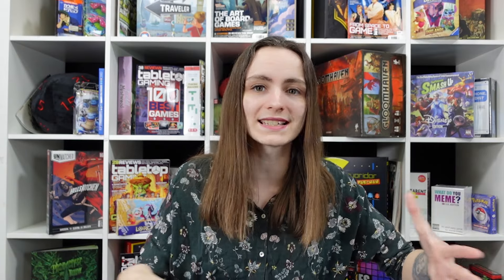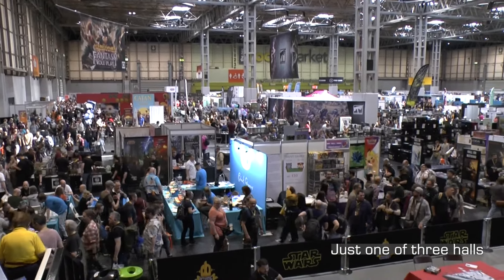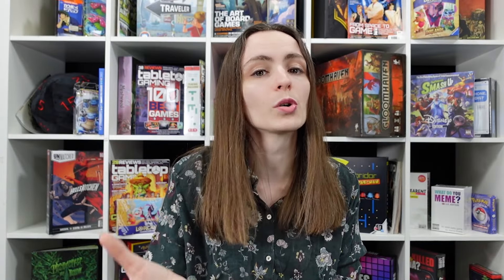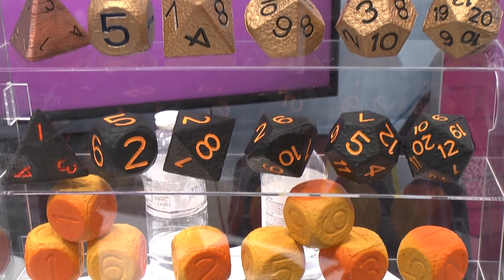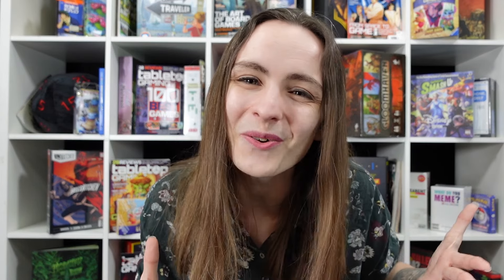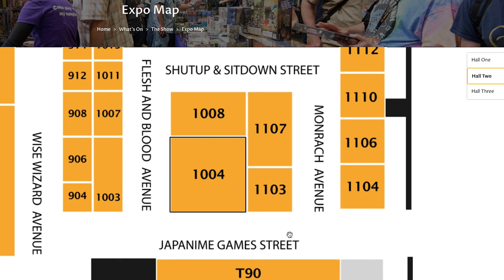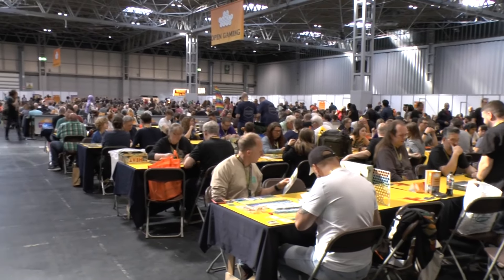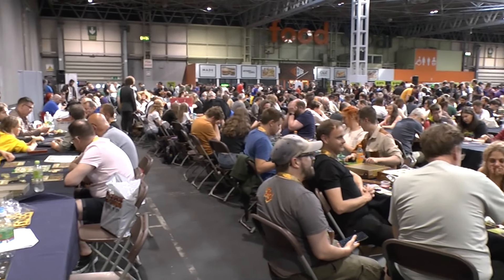Ultimate UK Games Expo Guide For Newbies: Must-know Info For A Perfect Weekend at UKGE!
We're officially on the countdown to UK Games Expo (or UKGE) 2024, as it is mere weeks away. The event is a huge one for UK gamers, with publishers attending from all over the world, giving us the perfect opportunity to discover and play brand new games...

Except what it you've never been before? What do you need to know? What's there, how do you carry your games around, and importantly, is there food?!

We're giving you an overview of the main things at UKGE, though there are many more, plus some tips for planning your journey around the convention.

We're also attending, so you can find us at 2-1004 – right by the open gaming hall, and we've got some STELLAR deals on. Massive exclusive discounts, both for the magazine and with epic goodie bags too – honestly, you won't want to miss it. Come say hi! 👋

If you've only just found us: hello, welcome! We're Tabletop Gaming, the home of a monthly magazine focussed on all things tabletop - Board Games, Card Games, RPGs, Miniatures, Wargames and beyond. If you love gaming, you'll love us, so check us out

Plus, if you prefer to read all of this, you can find a version of it